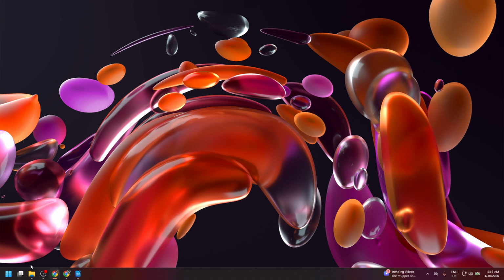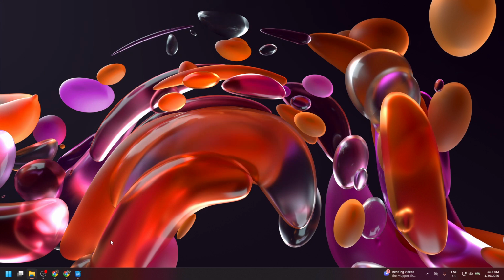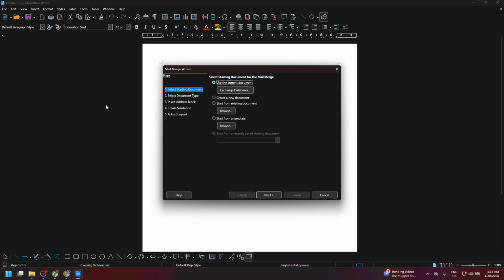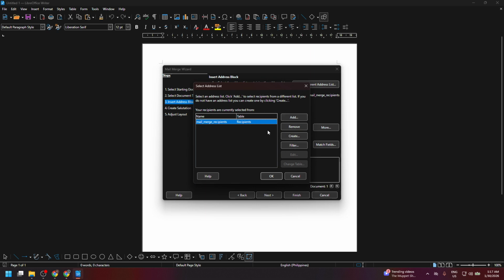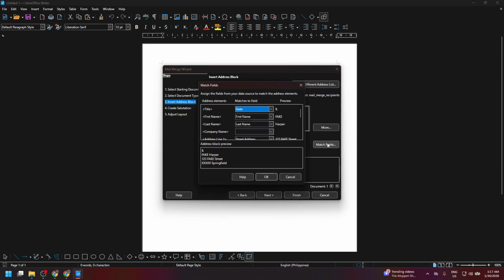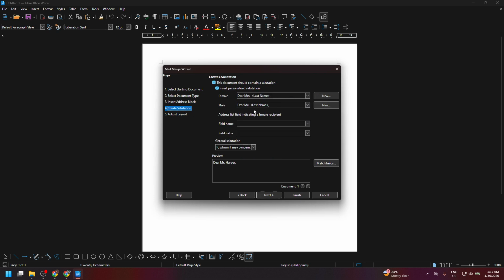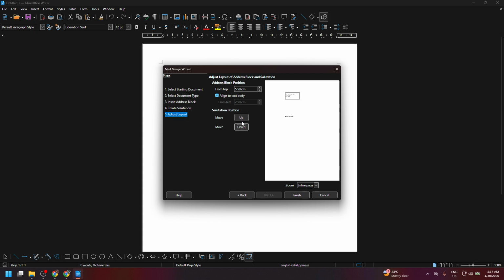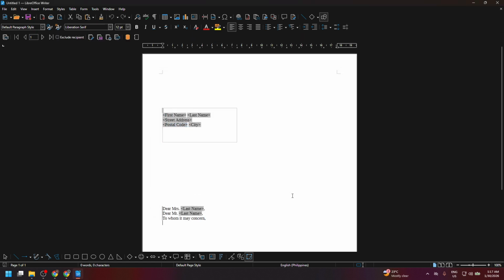How to Do Mail Merge in Libreoffice Writer [2026 Full Guide]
How to Do Mail Merge in Libreoffice Writer

In this video, we show you exactly how to do mail merge in LibreOffice Writer to automate the creation of personalized documents for large groups of recipients. We explore the systematic connection between your document templates and data sources to ensure high-volume communication is handled with precision.

Mastering document automation is essential for improving administrative efficiency and ensuring consistency across professional correspondence. We utilize the mail merge wizard and navigate the database exchange parameters to map specific fields, which significantly improves the speed of generating customized letters, labels, or envelopes from a centralized data set.

Technical Specs:
Software: LibreOffice; Feature: Dashboard & Settings.